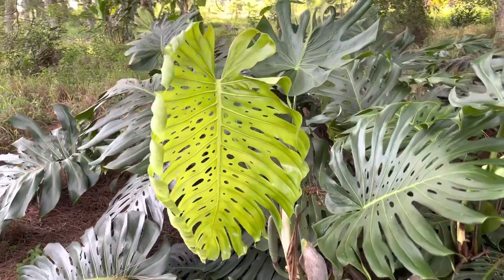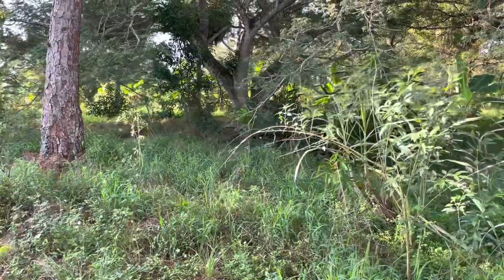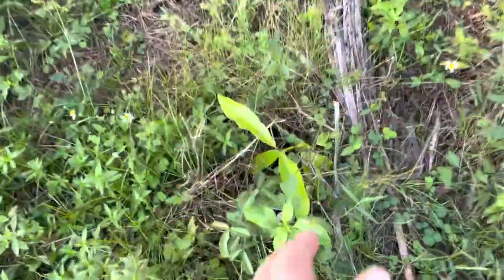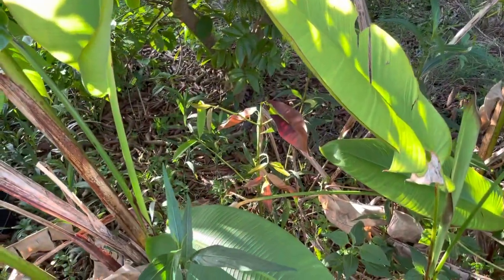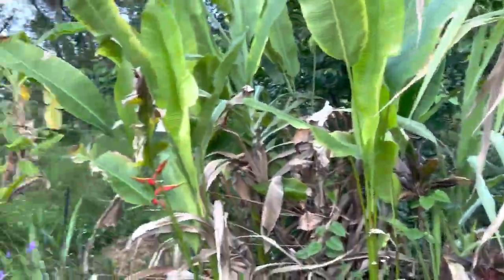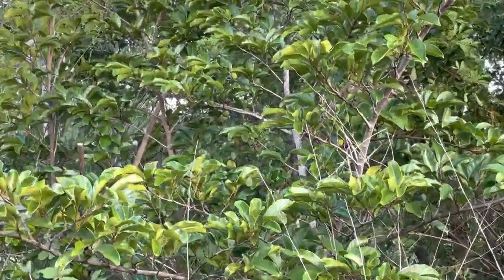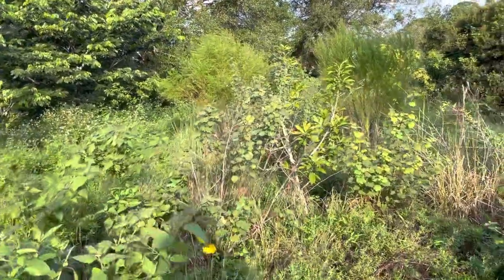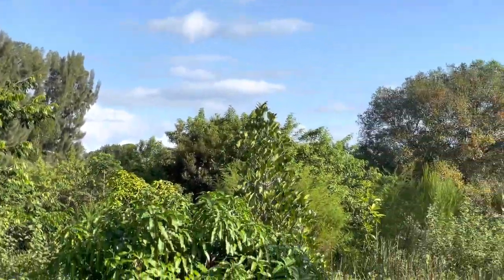When Plants Were Our Medicine - Biodynamic Natural Farming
In this video I discuss how plants were grown naturally when we used them for medicine.
I discuss the importance of walking in nature to observe how the plants grow naturally to learn and get inspiration to grow and build our farm systems.
I look at our Cacao (chocolate), rare aroids and other rare fruiting trees as I discuss our regenerative farm system that uses nature to grow our food and medicinal fruit leafs used for
making teas at Frog Valley Tropical Fruit Farm.